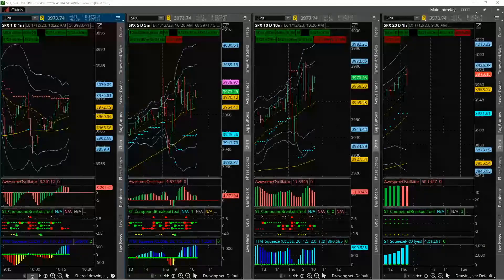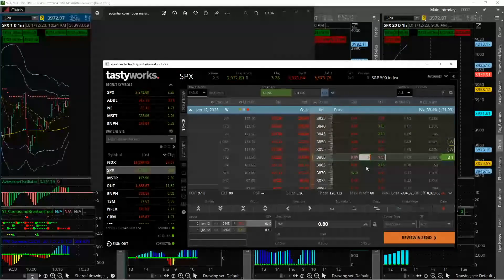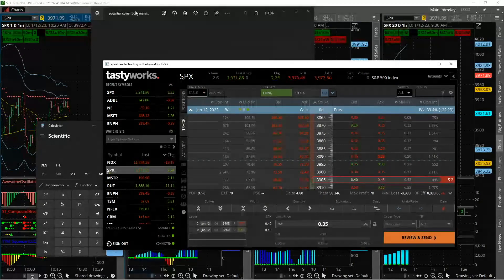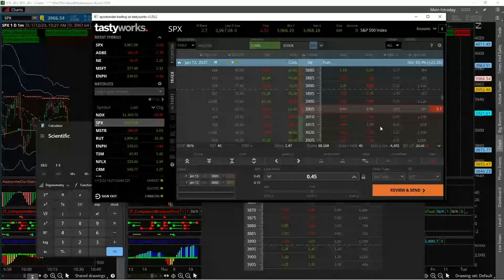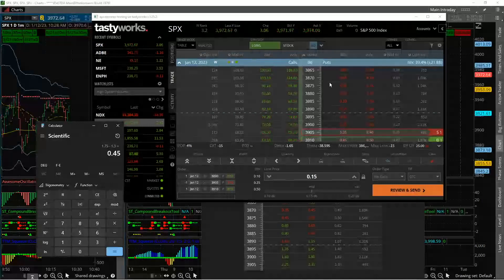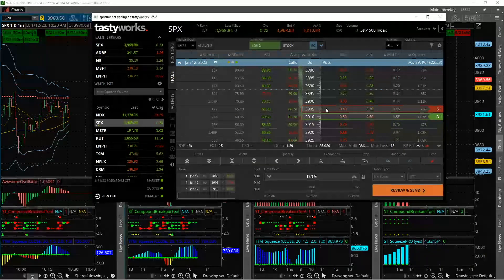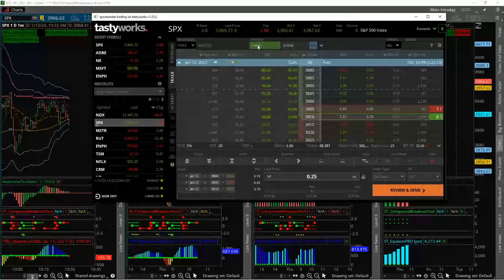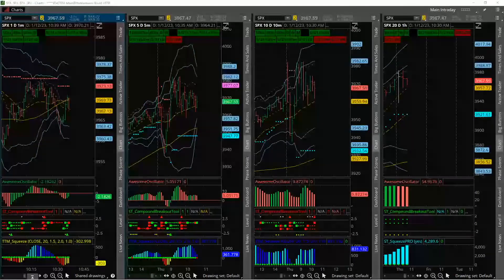Follow Up CPI Trade: Manage a Long When Volatility Leaves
Since September, the CPI has had gap opens and volatile daily ranges on every report. Today was the opposite, but Allison was still prepared. In the video below, Allison walks through how you could have given today's CPI trade a "second chance" to be profitable.